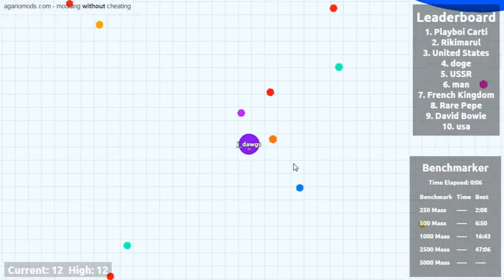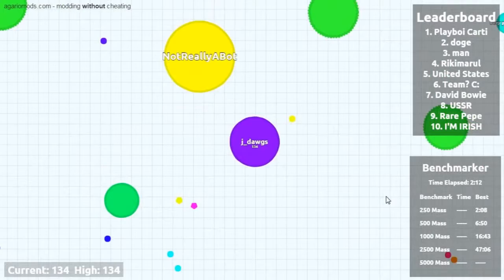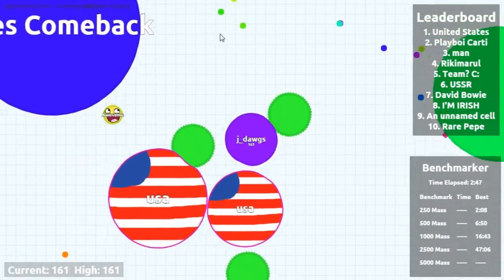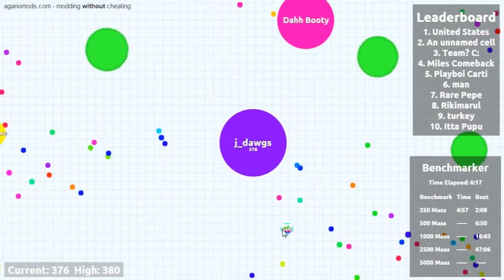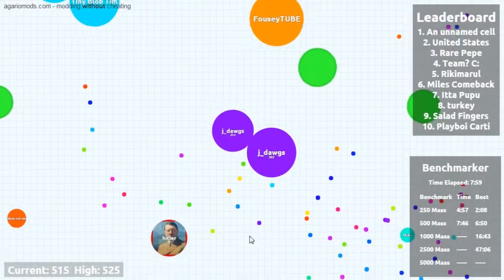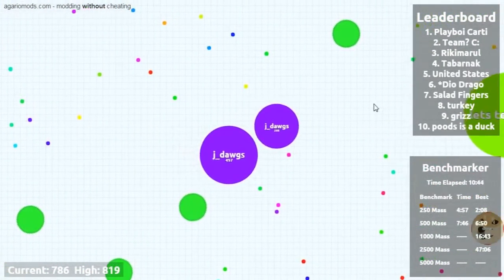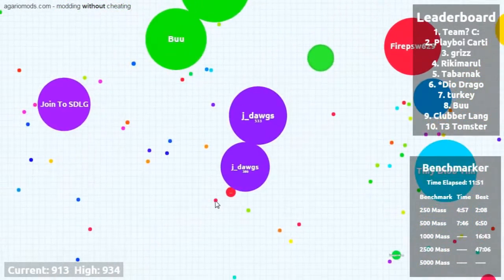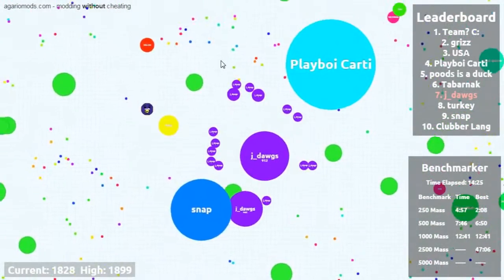Agar.io w/ JDawgs - EP1- Oh Snap!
Welcome to my all new short series of a game called Agar.io (or Agario).  Join me in my quest to become the biggest blob (biggest cell) in this gameplay of agar.io  I hope you all enjoy this series and remember if you do leave a like and comment below to let me know if you like it.

(remember please send appropriate things and be sure to write on it if you do not want it opened on camera)

Intro Video: Template (modified by myself)